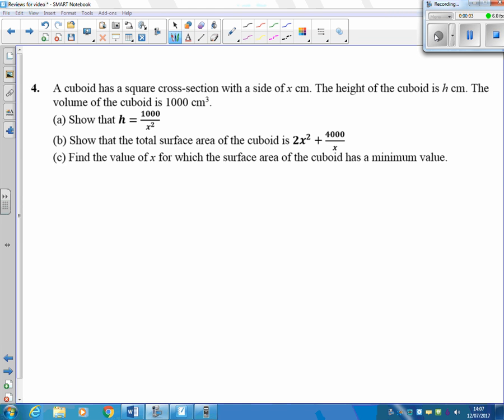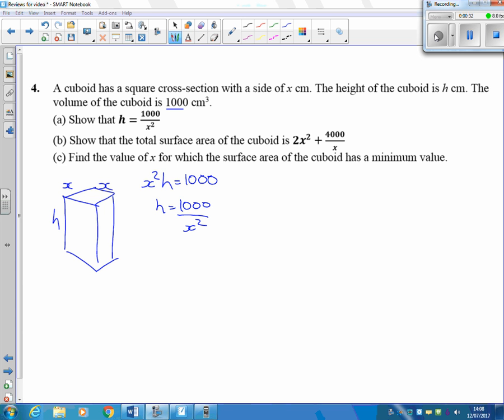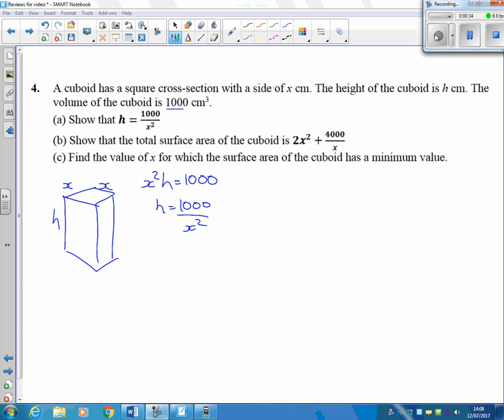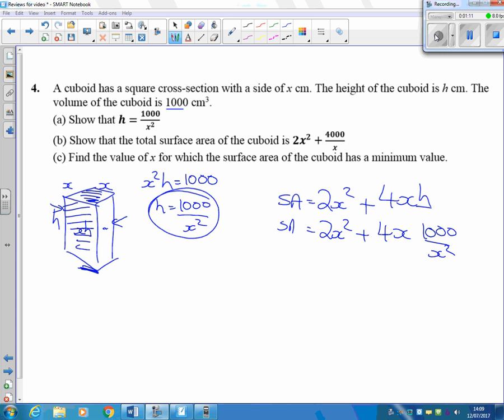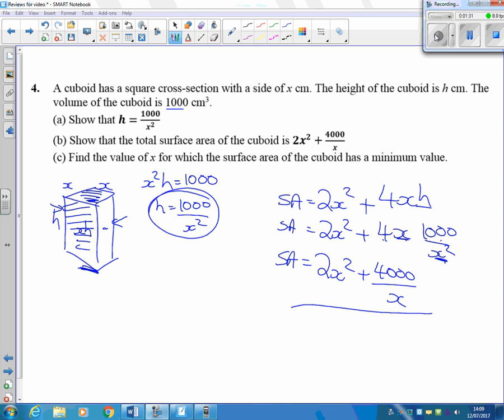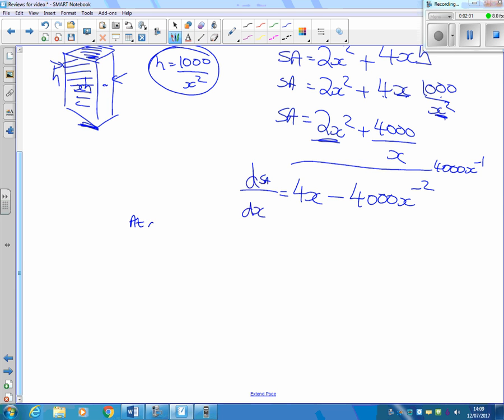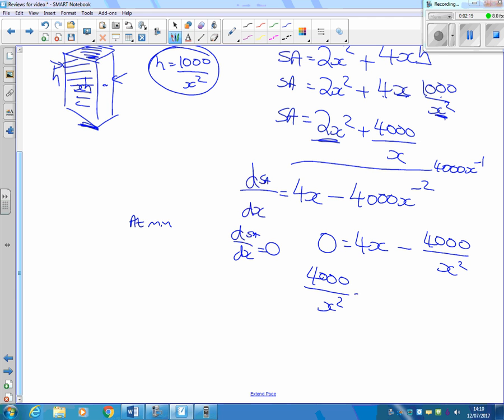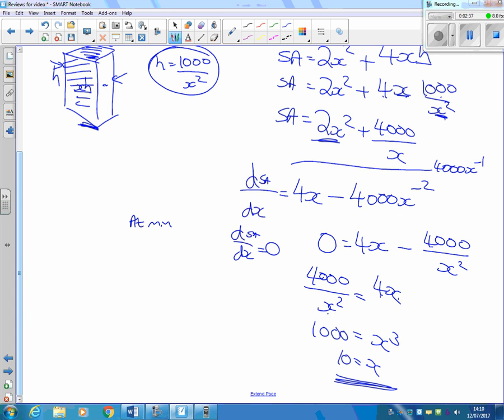Week 14 Q4